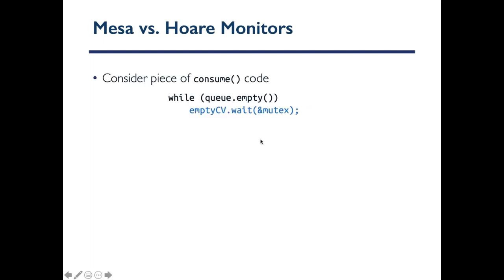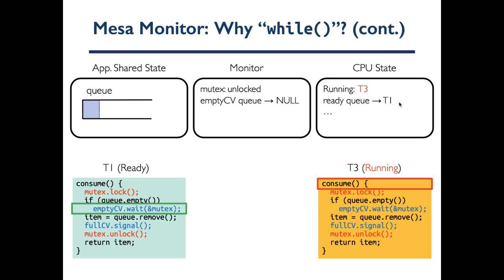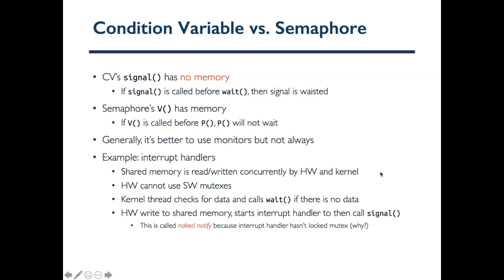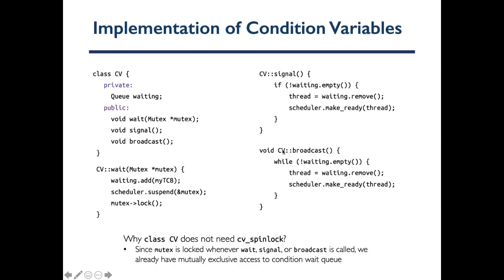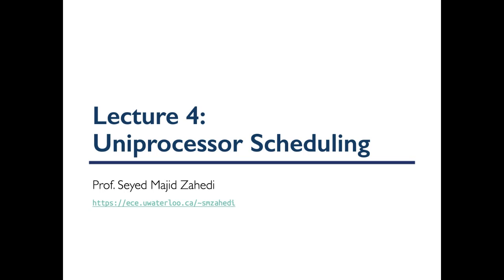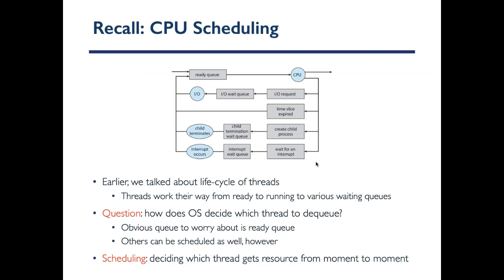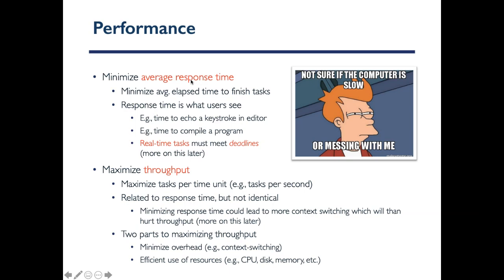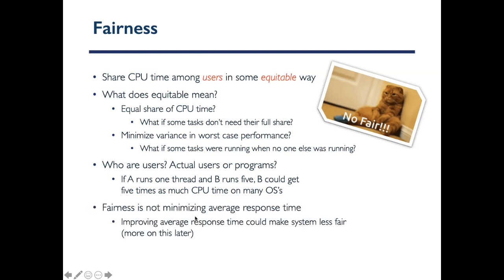Lecture 7 - ECE 350 - Real-time Operating Systems - 10/02/2020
- Mesa vs Hoare monitors
- Implementation of monitors
- Uniprocessor scheduling: terminology and goals